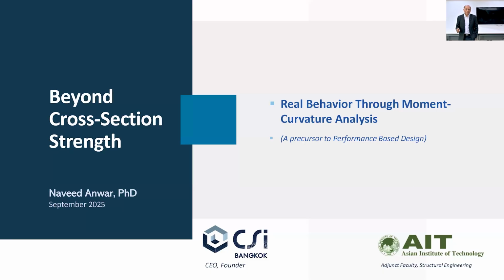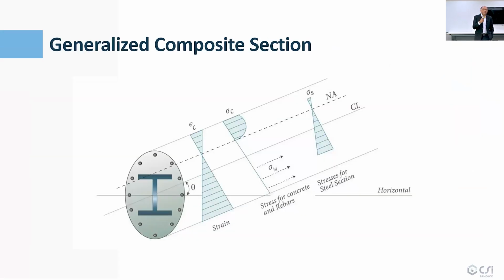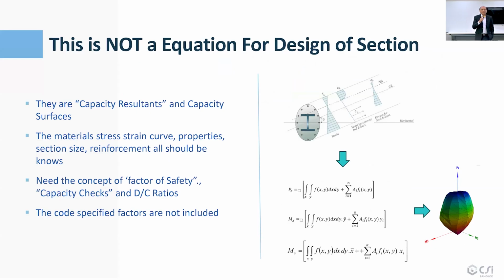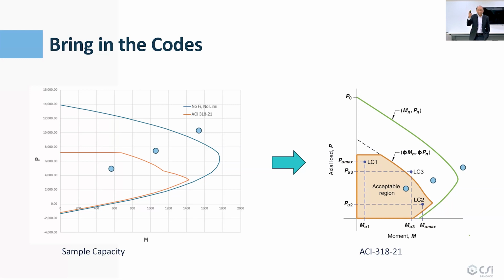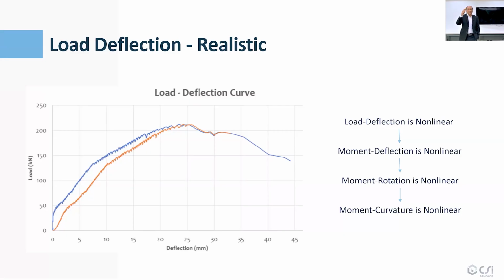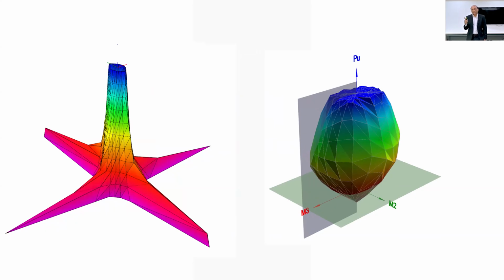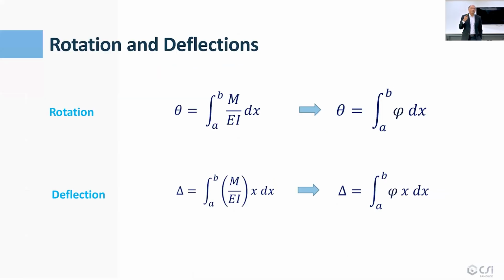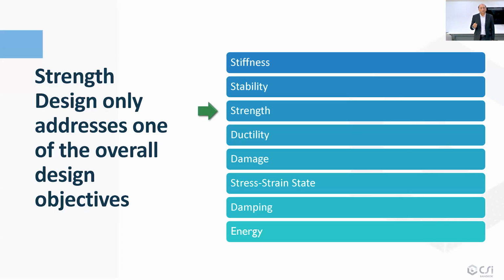Beyond Cross Section Strength Real Behavior Through Moment Curvature Analysis by Dr Naveed Anwar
Explore the advanced structural engineering topic of moment-curvature analysis to understand the real behavior of cross-sections beyond traditional strength capacity checks. In this webinar, Dr. Naveed Anwar dives deep into the nonlinear behavior of beams and columns, demonstrating how moment-curvature relationships reveal critical insights into stiffness, ductility, energy dissipation, and seismic performance of reinforced concrete and composite structural elements.

Key topics covered include:

Limitations of traditional capacity design equations
The influence of axial load and bending direction on moment-curvature behavior
Interaction between axial force, bending moments, and strain distribution
The role of confinement in enhancing concrete ductility and capacity
Generating and interpreting moment-curvature curves for realistic performance assessment
Practical applications for performance-based design and structural safety evaluation

Whether you're a practicing engineer, researcher, or student, this webinar will enhance your understanding of advanced structural analysis techniques essential for designing safer and more resilient structures in seismic zones and other demanding environments.

Chapters
0:16 - 0:47 - Introduction
0:48 - 3:19 - Vulnerability & Structural Safety
3:20 - 6:14 - DCR
6:15 - 7:54 - Cross-section types